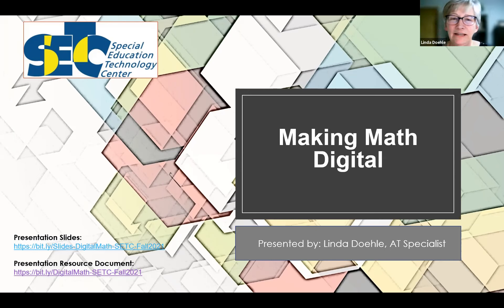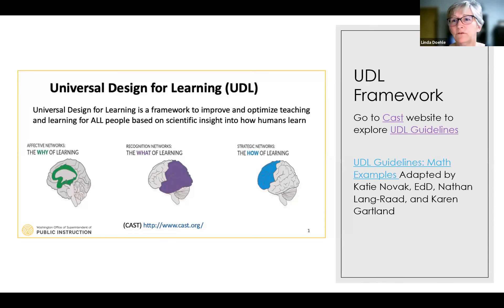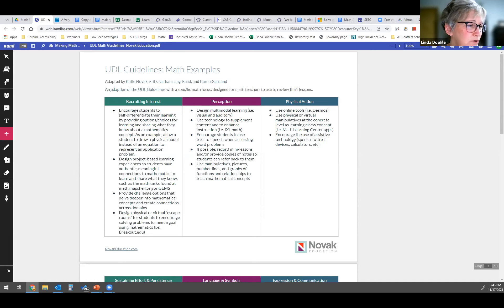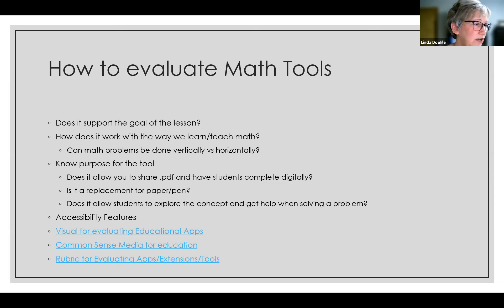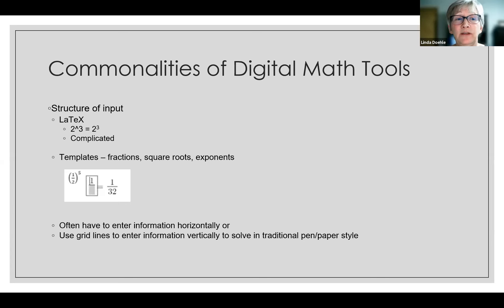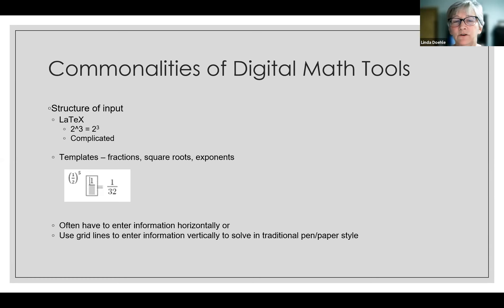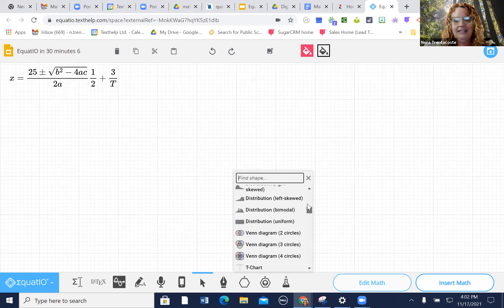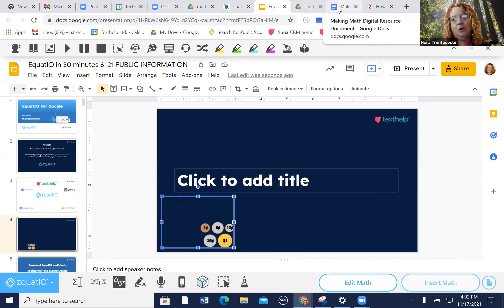Making Math Digital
It is exciting how many digital options there are for learning and demonstrating knowledge of math. These options continue to expand. This webinar will look at what’s new and participants will be able to evaluate if these options will help their students. The webinar will review a variety of apps and websites and highlight what has changed and what new features are available.

Learning Objectives:
Participants will be able to:
● Describe at least two apps/websites that allow students to demonstrate math/science knowledge digitally
● Describe at least two apps/websites that allow math to be represented digitally
● Identify sites that have math resources ready to share digitally for students to explore math/science concepts independently or through guided instruction.
● Identify collaborative tools within the math apps/websites.

Presenter: Linda Doehle, AT Specialist